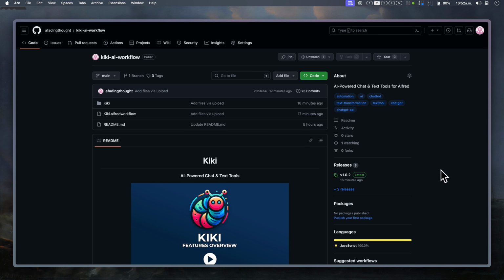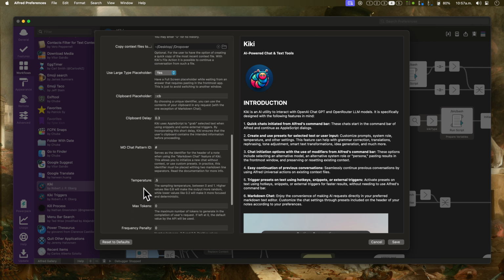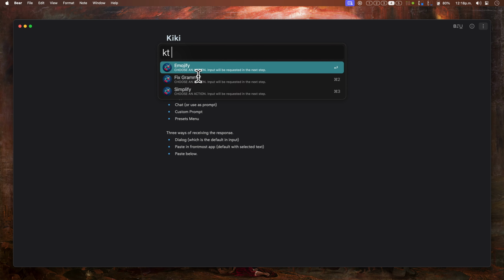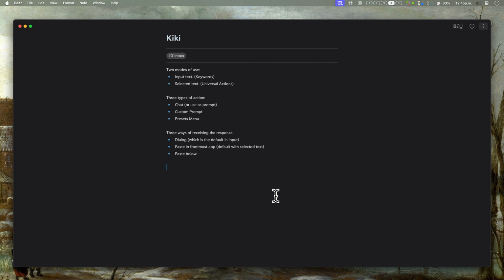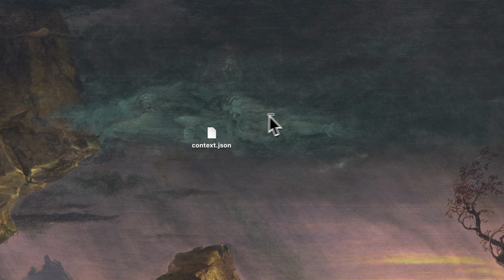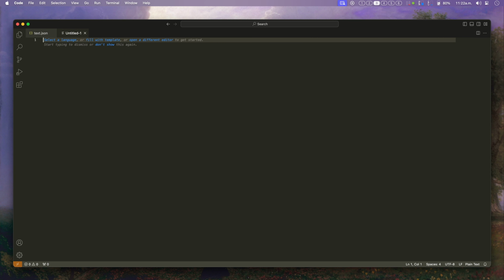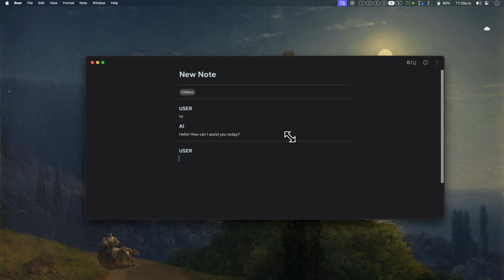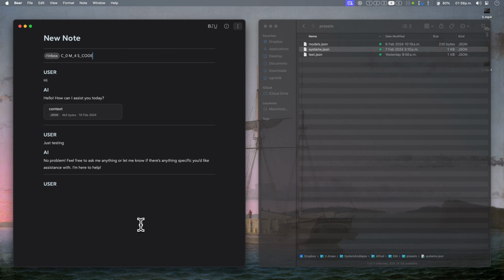Kiki - Setup and Walkthrough - AI Text Presets for Alfred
Designed with simplicity and efficiency in mind, Kiki, an AI workflow for Alfred, is here to revolutionize the way you work. Whether you're a busy professional writing emails, a programmer coding complex algorithms, a student conducting in-depth research, or simply someone looking to streamline everyday text-related tasks, Kiki is the ultimate solution for you.

In Kiki, you have the power to create personalized presets that cater to your unique needs, allowing you to save valuable time and enhance your workflow. But that's not all. Kiki is not just a tool, but also a knowledgeable assistant at your disposal. Chat with Kiki through dialogs or in your favorite Markdown Text Editor. I use it with Bear and it’s a blast!

With Kiki you can save conversations for later and resume them with Alfred’s Universal Actions. Do you use BetterTouchtool, Keyboard Maestro, pop clip, or similar? Kiki has lots of customization options available and it can easily integrate with 3rd party automation apps.

Oh, and don't forget to check out ToolVox AI, a very powerful AI Shortcut for iOS. This was the main inspiration behind Kiki.

You found Kiki useful? I would greatly appreciate your support by buying me a coffee here:

TIMESTAMPS:
00:00 Intro and the Reason
01:18 Requirements and Setup
05:38 Basic Use with Keywords
10:41 Creating Your Own Presets
13:06 Resume Conversations
16:06 Markdown Chat Feature
20:16 Resume Markdown Chats
23:11 Closing